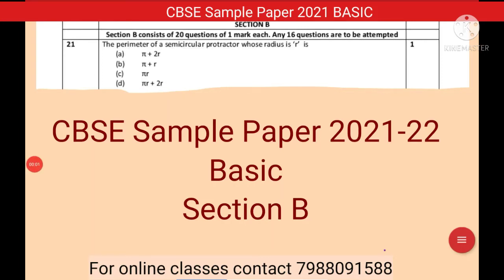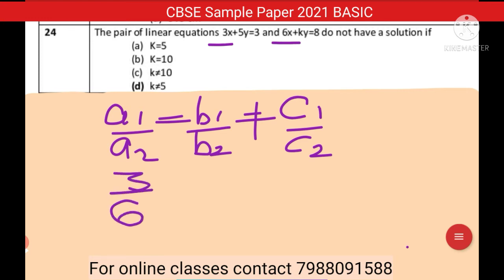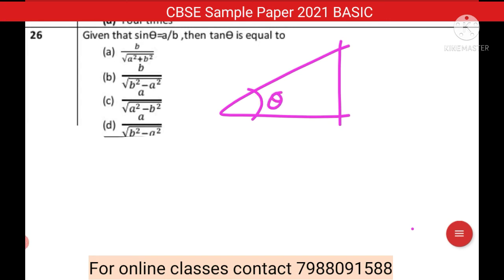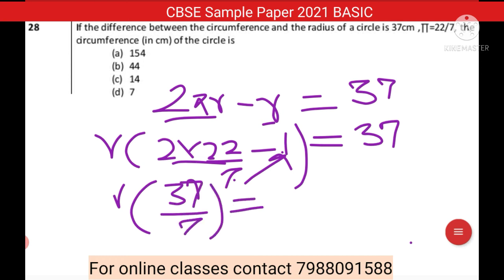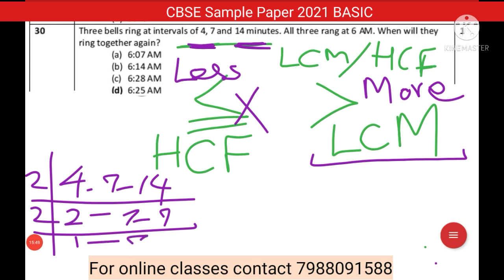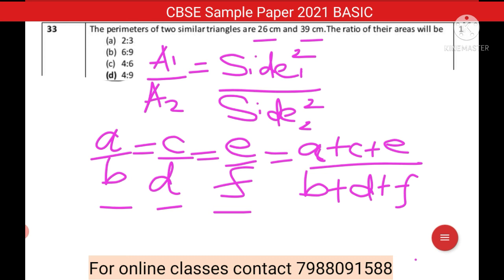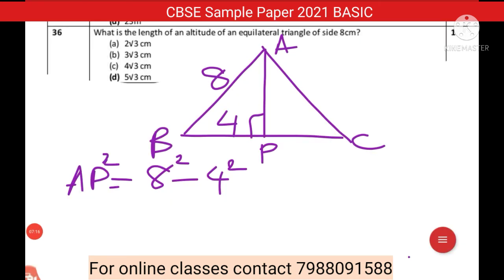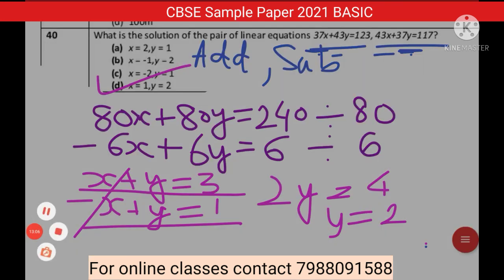Class Tenth CBSE Sample Paper 2021-2022 Basic Section B Q 21-40 |Solutions in detail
Basic_CBSE_Sample_Paper Section B Q 21-40 |Solutions in detail